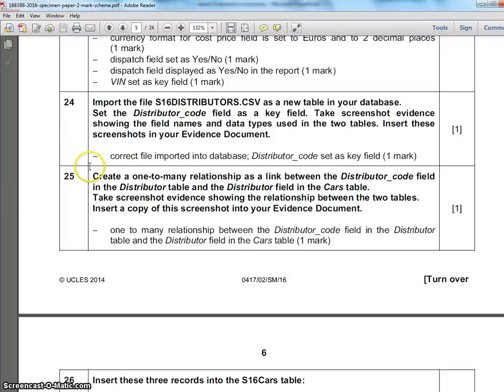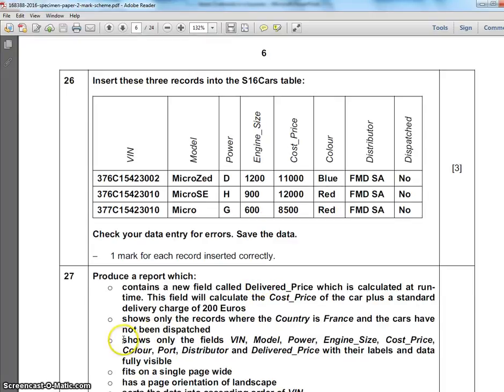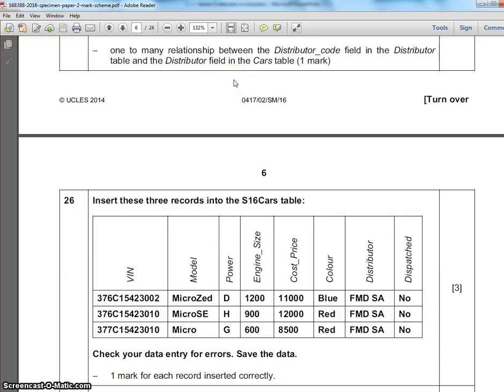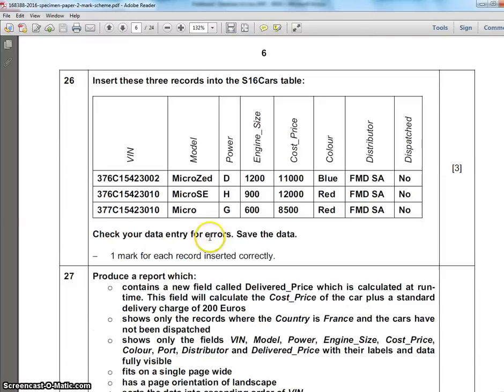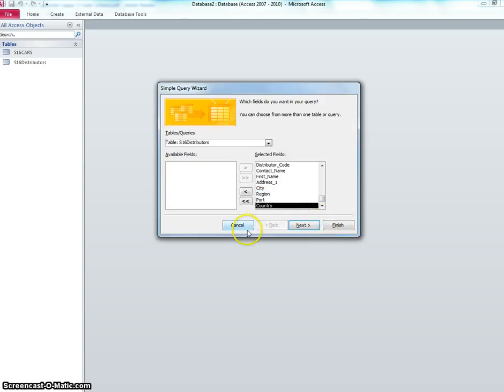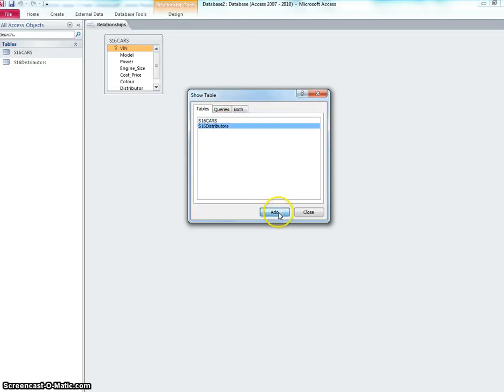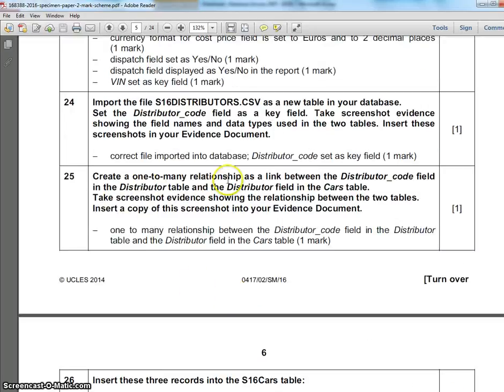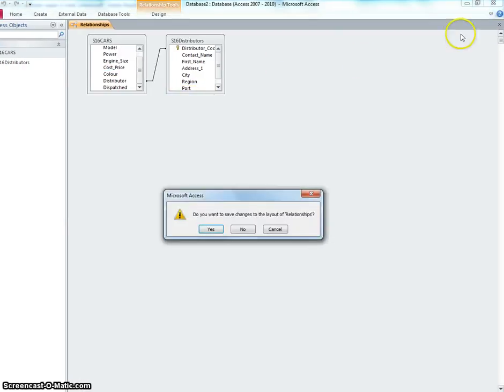Video 7 Creating a relationship